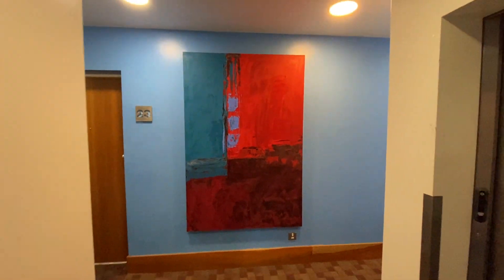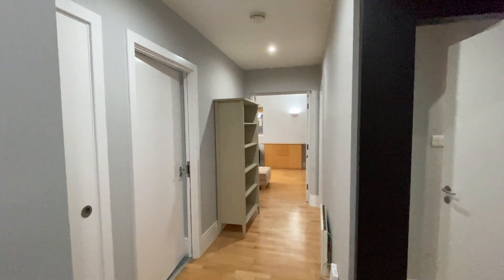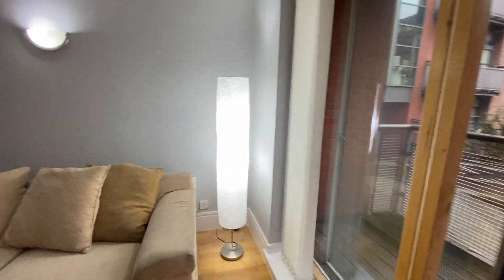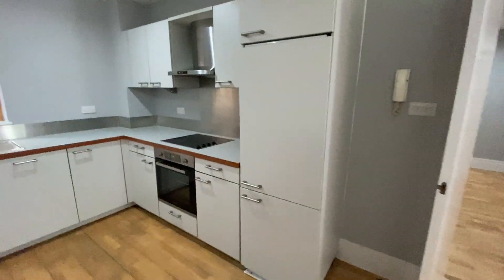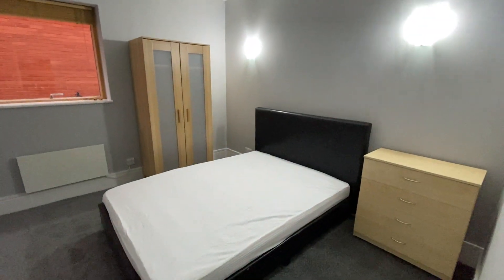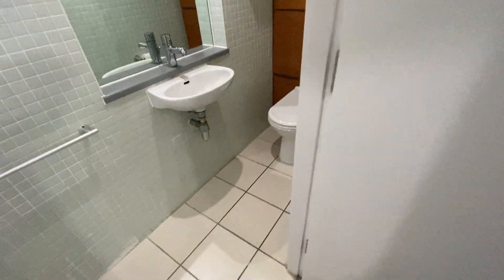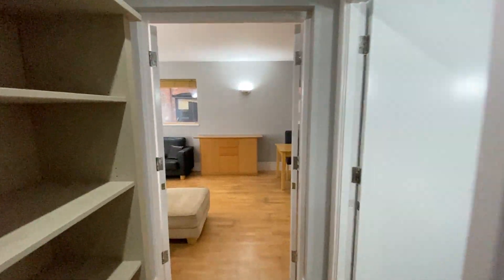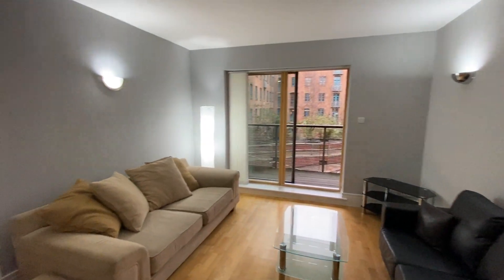Lockes Yard. Manchester City Centre